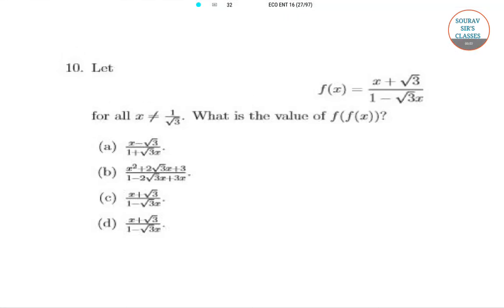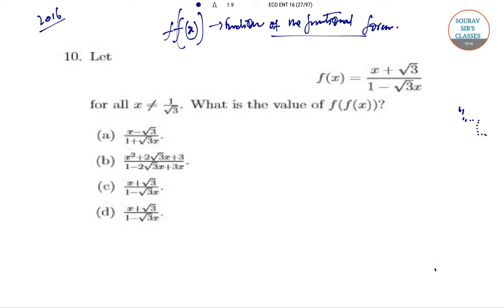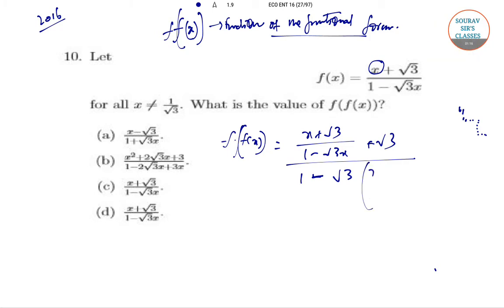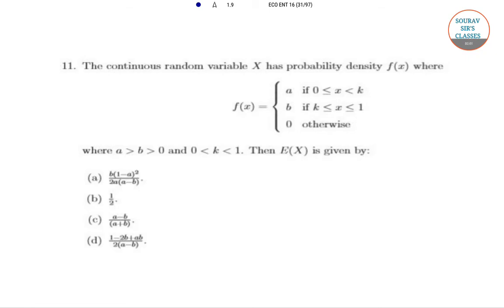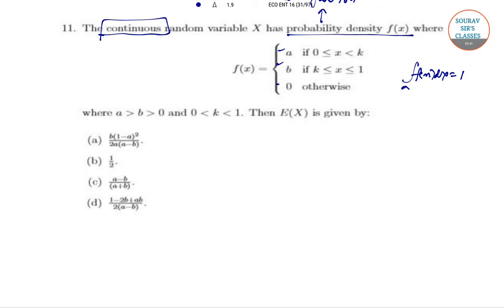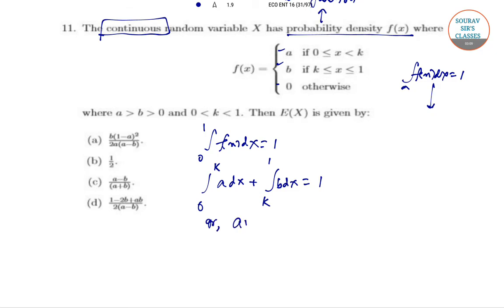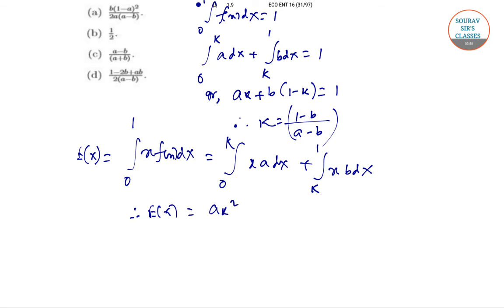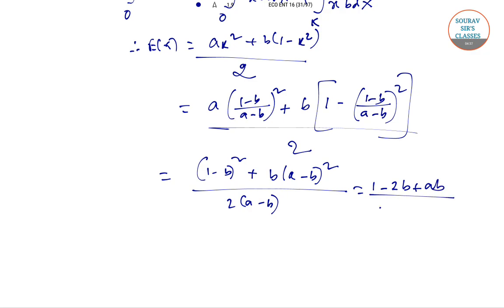ISI MSQE 2016 PAST YEAR SOLVE 4 ,COMPLETE SOLUTION,ONLINE CLASSES 9836793076